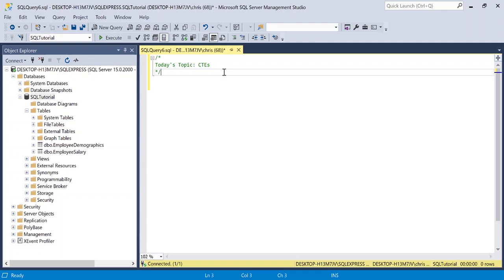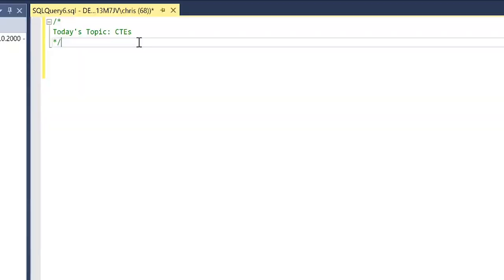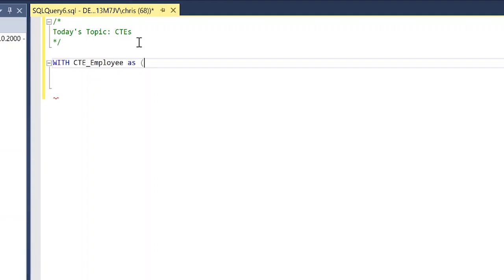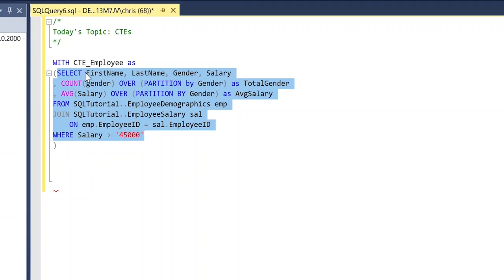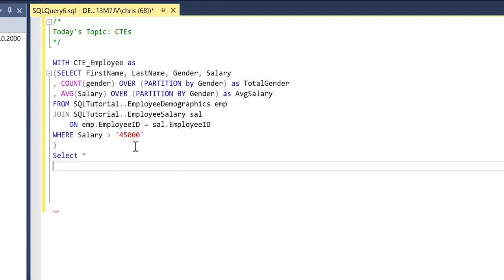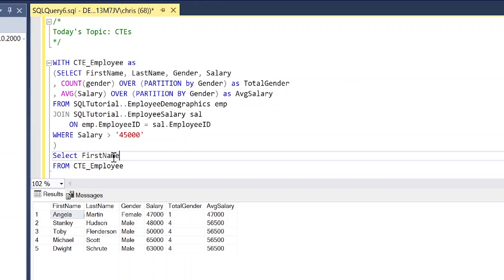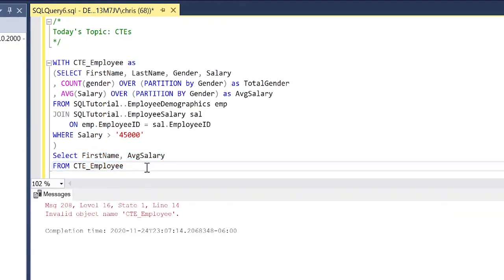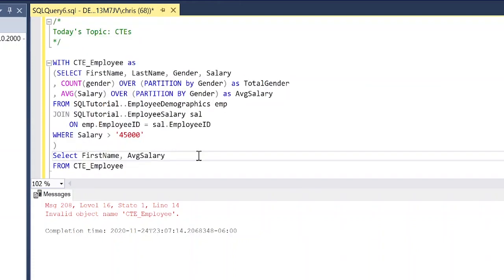Advanced SQL Tutorial CTE Common Table Expression